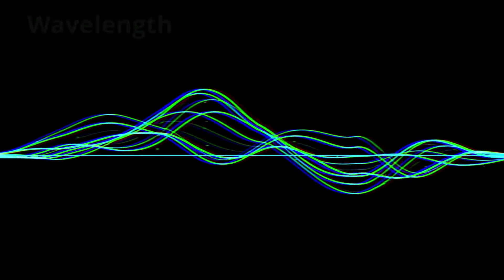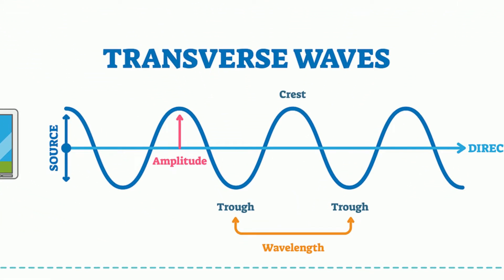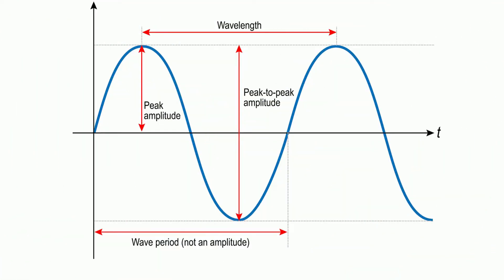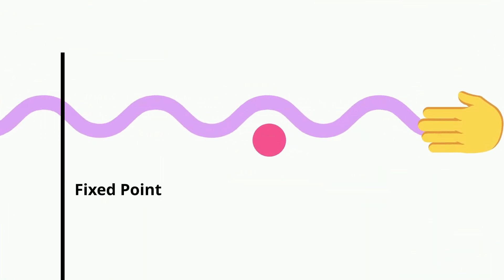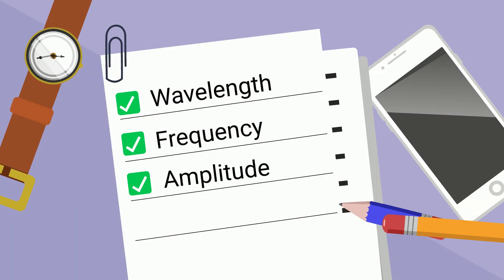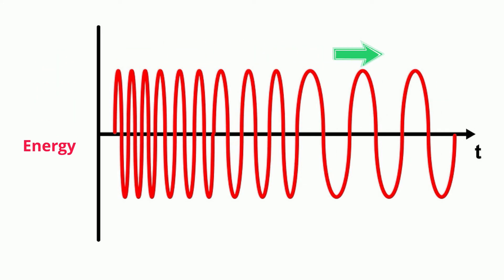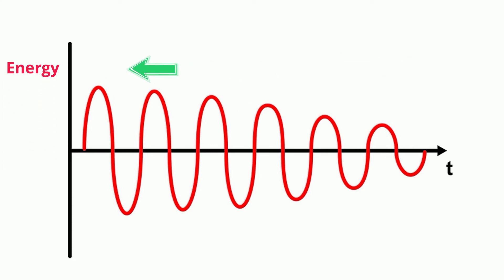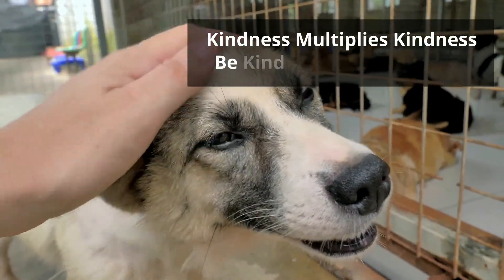Waves and Energy Transported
All waves carry energy. Let's take a look at the relationship between wavelength, frequency, and amplitude, and the amount of energy transported by the wave.

MooMooMath and Science uploads a new Math or Science everyday. Each video is short,to the point, and hopefully will help you on your journey to learn Math and Science.